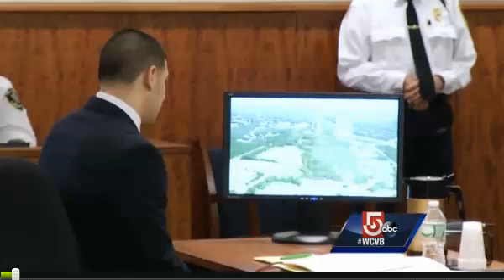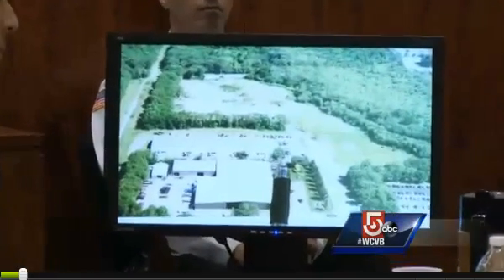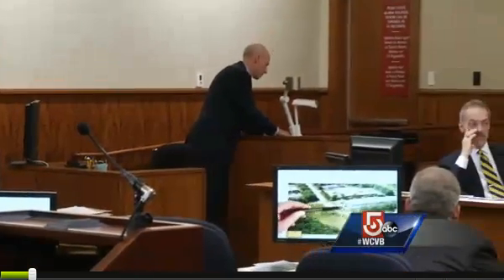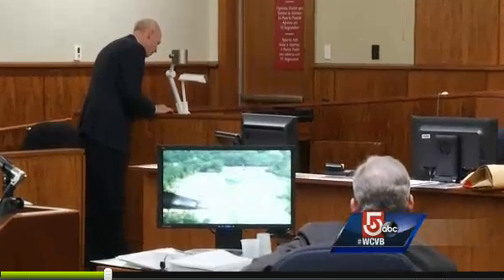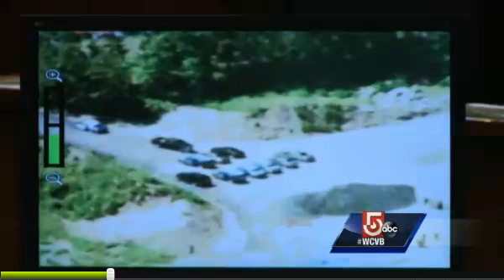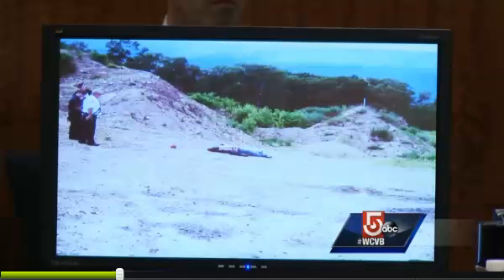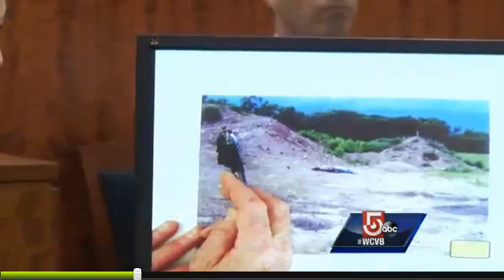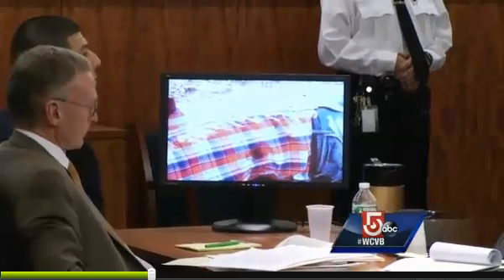Aaron Hernandez Trial - Day 2 - Part 1